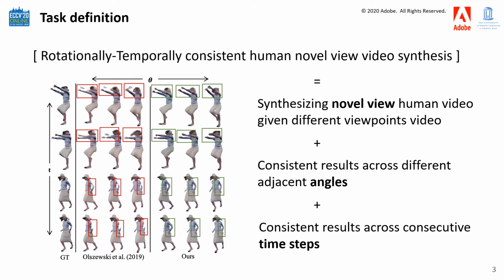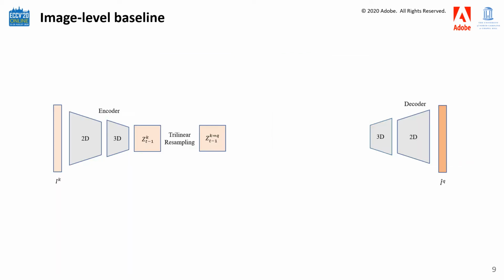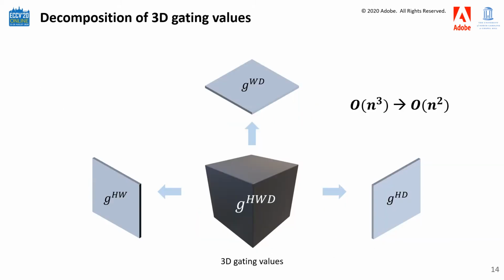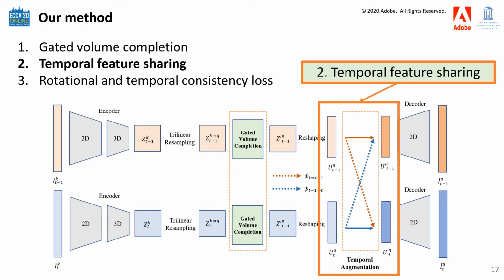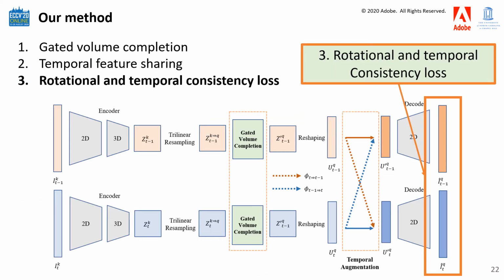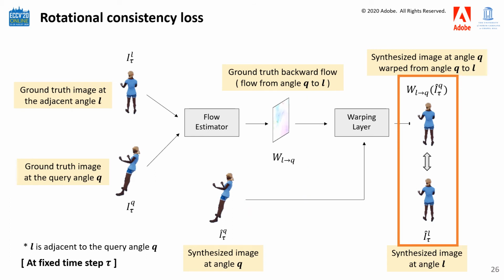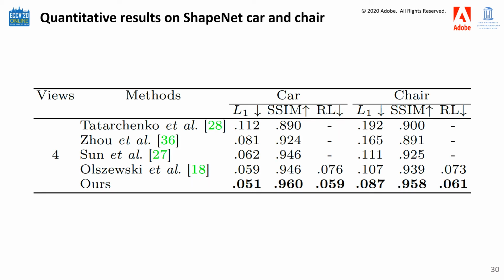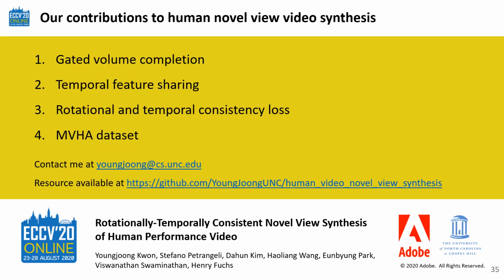Rotationally-Temporally Consistent Novel View Synthesis of Human Performance Video (ECCV Spotlight)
Rotationally-Temporally Consistent Novel View Synthesis of Human Performance Video (ECCV 2020 Spotlight)